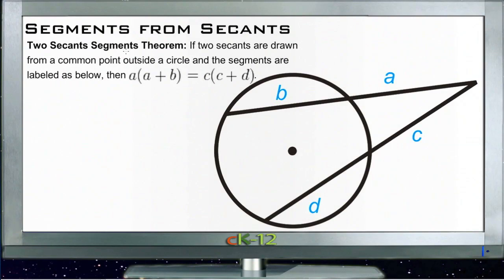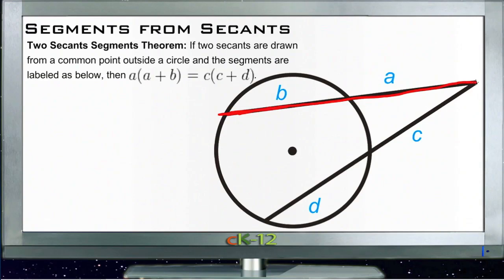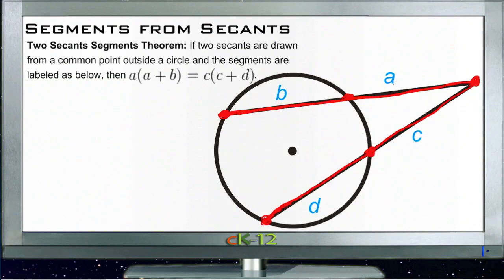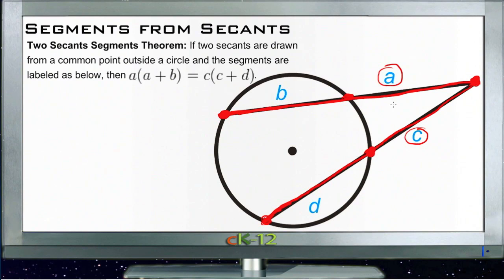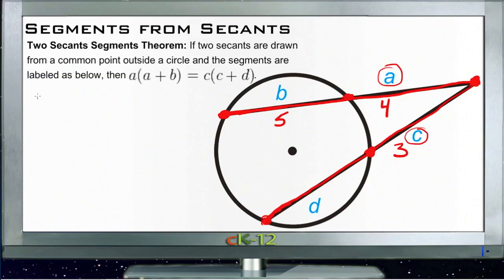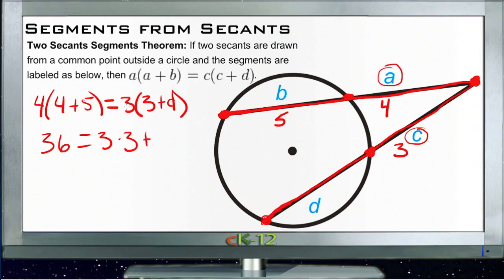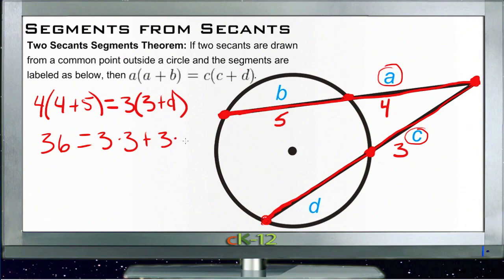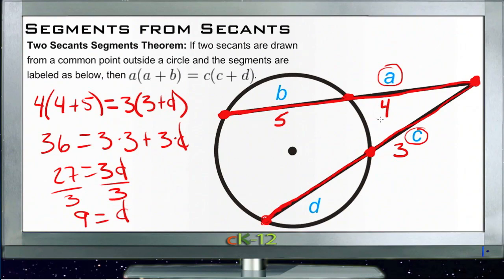Segments from Secants: Lesson (Basic Geometry Concepts)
Here you'll learn the relationship between the segments that are created when two secants intersect outside a circle. You'll then use this relationship to solve for unknown circle values.

This video provides the student with a walkthrough on creating segments from secants.